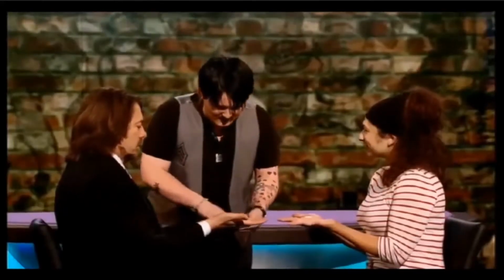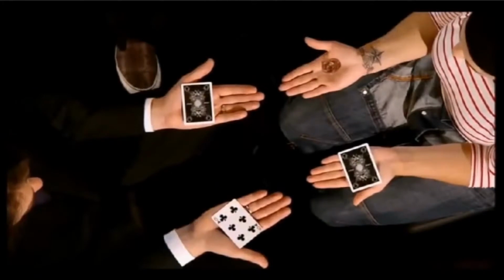The Vault - Handy Matrix by Alan Rorrison video DOWNLOAD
150 Orchard Road, #04-35, Orchard Plaza, Singapore 238841